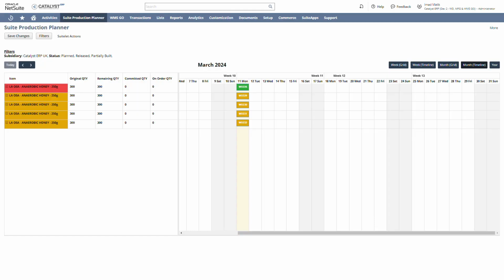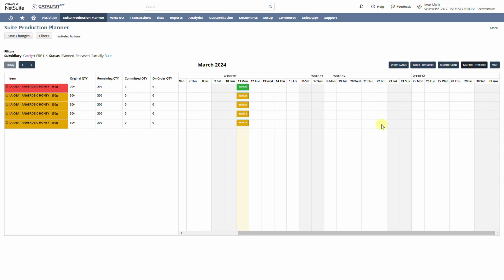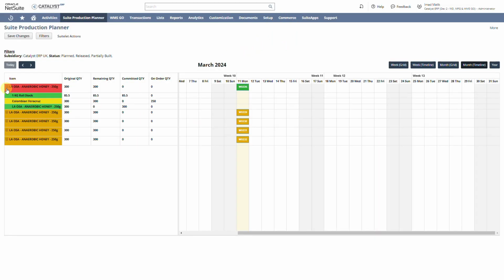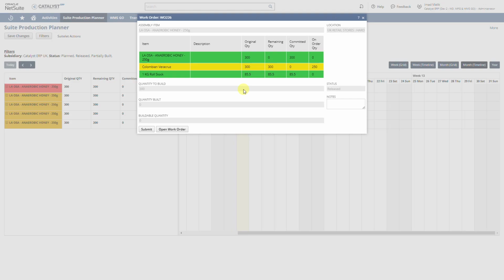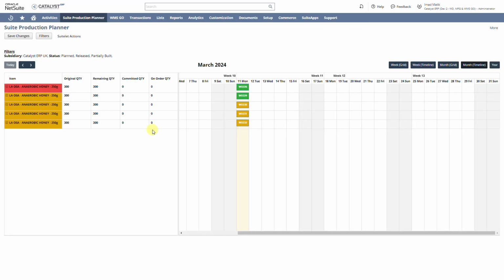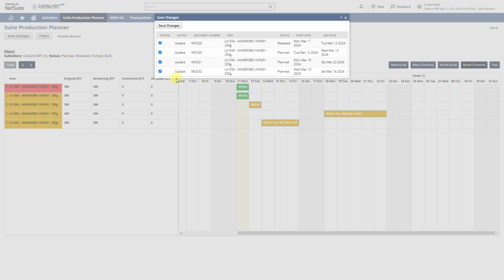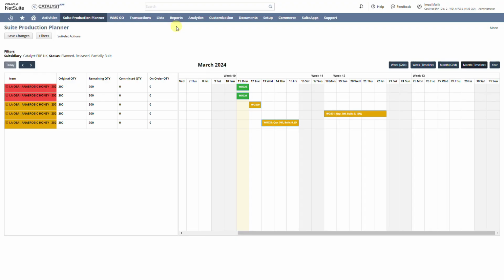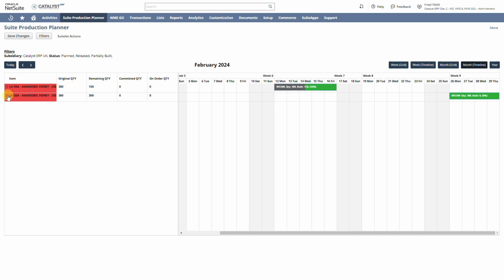Visual Production Planner NetSuite App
Changing your production start and end date in real-time

It is often beneficial to have a visual plan of work orders within the NetSuite system, yet there isn’t a requirement for full Work In Progress (WIP) and Routing.

With the work orders feature enabled, our visual calendar displays all upcoming work orders, using production start and end dates. It also allows the user to drag and drop work orders in real-time to make any planning changes required.